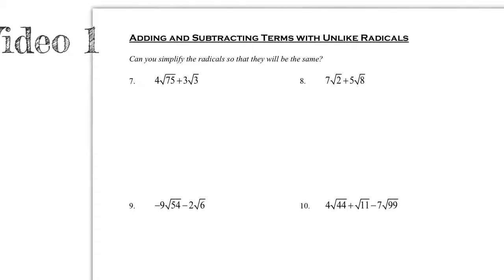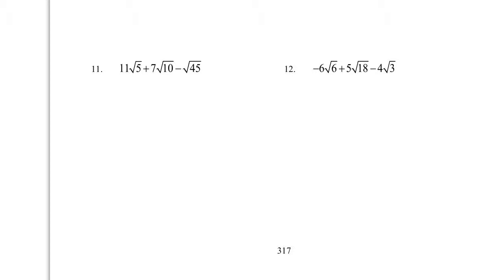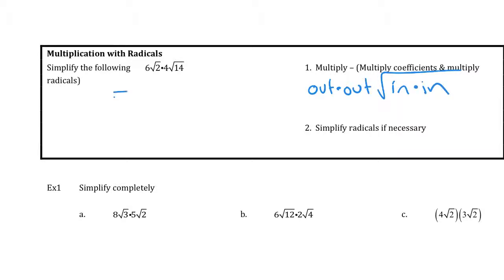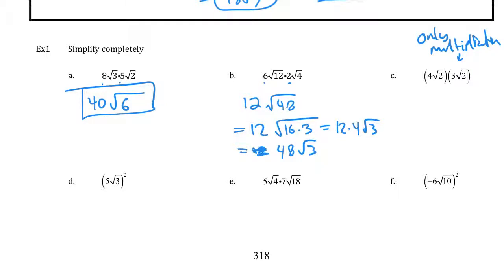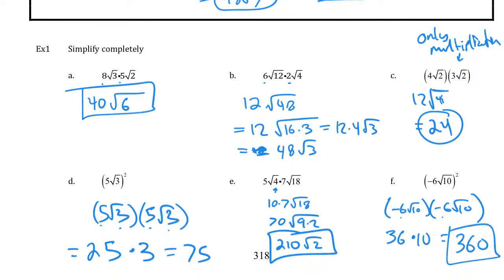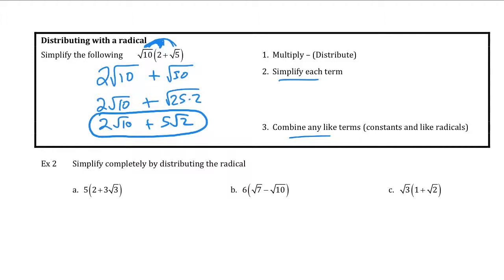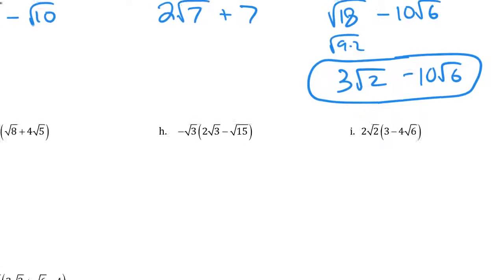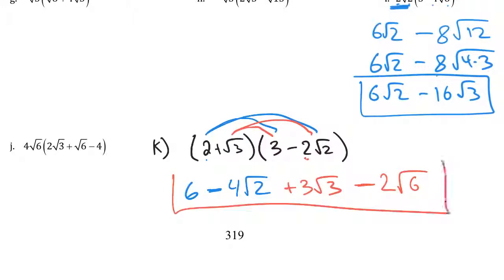Radicals Video 1